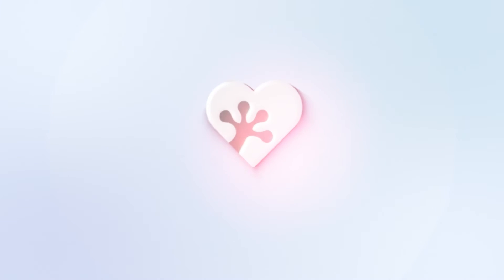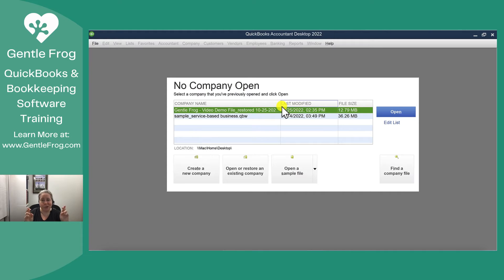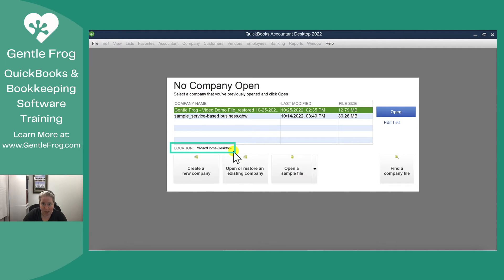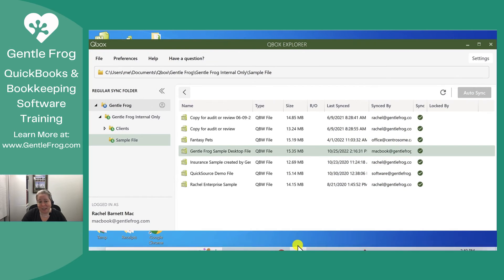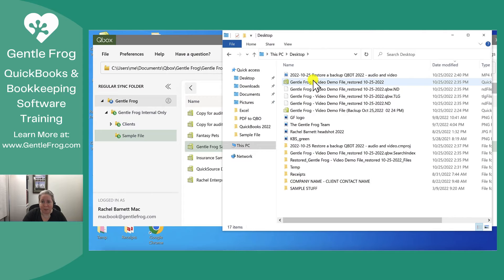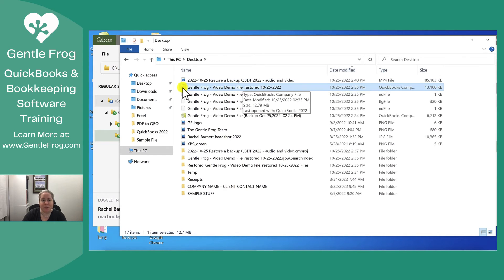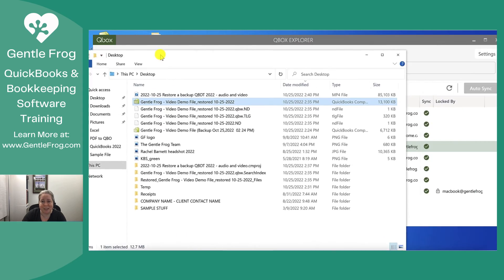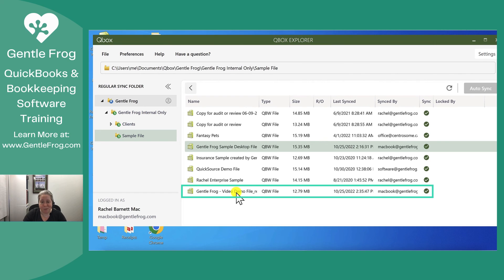How to Move a Saved QuickBooks Desktop File into QBox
In this quick tutorial, I show you how to move a QuickBooks Desktop file that you've saved on your computer desktop into QBox.

Timestamps
00:00 - Intro
00:40 - What is QBox?
01:47 - Moving a file from desktop to QBox
03:21 - Outro